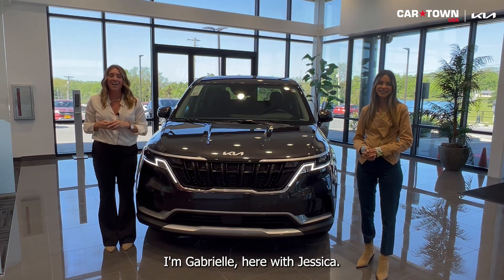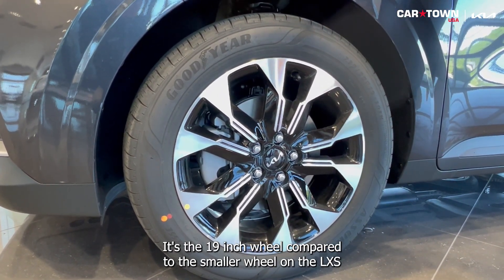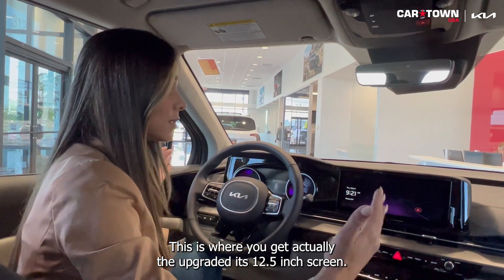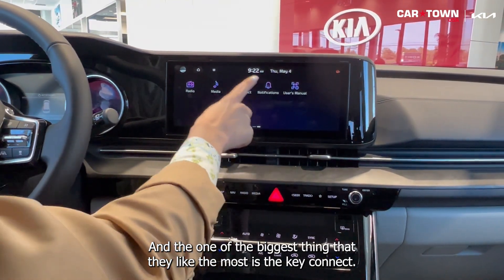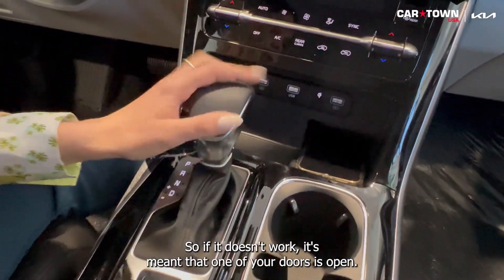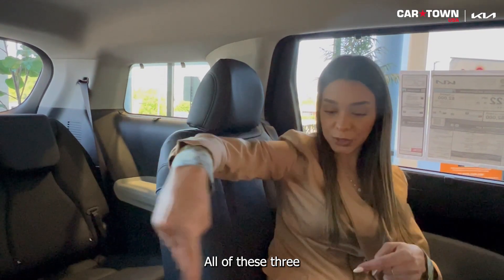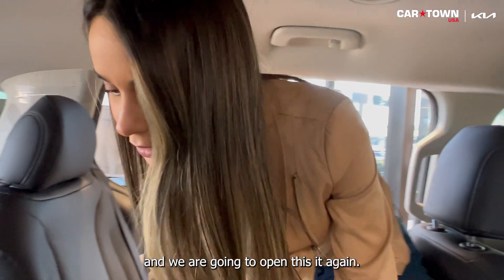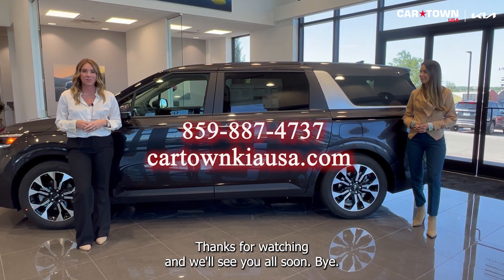Detailed Walkaround on a New 2023 Kia Carnival EX, For Sale at Car Town Kia.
Walkaround on a New 2023 Kia Carnival EX, For Sale at Car Town Kia.

Detailed Walkaround on a New 2023 Kia Carnival EX.

The Carnival EX Trim combines intuitive technology features with multi-purpose capability. Take on your next journey with confidence knowing everyone is connected with a Wi-Fi hotspot, adaptable interior room, and more.

Features and Capabilities..

-2.3-inch Touchscreen Display w/ Navigation & Kia Connect
-Forward Collision-Avoidance Assist w/ Junction Turning & Cyclist Detection
-Navigation-based Smart Cruise Control w/ Stop & Go
-Highway Driving Assist
-19-inch machine-finished wheels
-Smart Power Tailgate
-SynTex seating surfaces, 8-passenger seating, & heated front seats

2nd-Row Slide-Flex Seating
The 2nd-row middle seat slides forward to give easy access to the front row passenger. It can also fold into a table for use in the 2nd- and 3rd-rows.

VIP Lounge Seating
The 2nd-row seats feature a one-touch relaxation mode that offers a full recline, raised power footrests, headrests, heating and ventilation, and genuine leather seat trim.

Room for More Cargo
Carnival MPV offers best-in-class cargo space with the option for removable 2nd-row seats and 3rd-row seats that sink into the floor to make room for gear, coolers, suitcases, and more.

Smart Power Doors and Tailgate
Carnival’s sliding side doors and tailgate can open & close automatically with one touch or in the presence of your key fob so you can easily load and unload your vehicle even if your hands are full.

Seat Trim Options
Ride in style with a luxurious interior and the available option for durable SynTex or genuine leather seat trim in a range of contemporary shades.